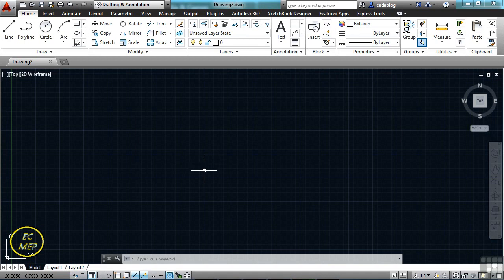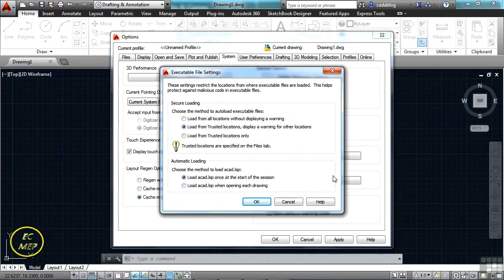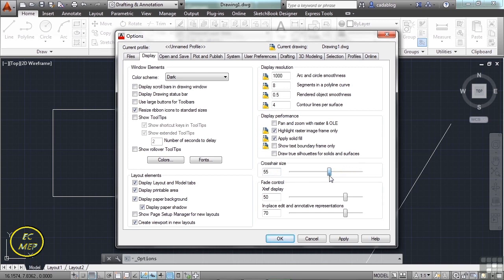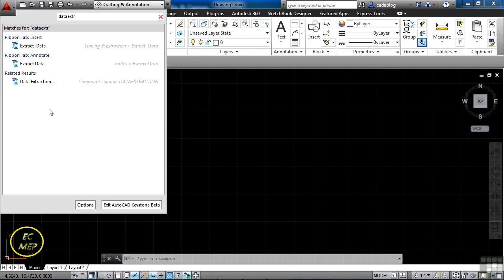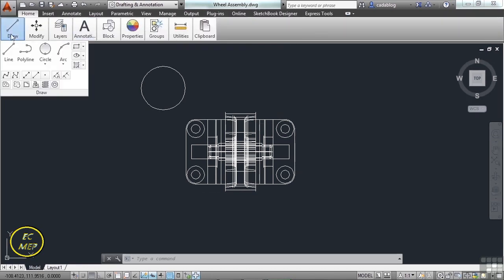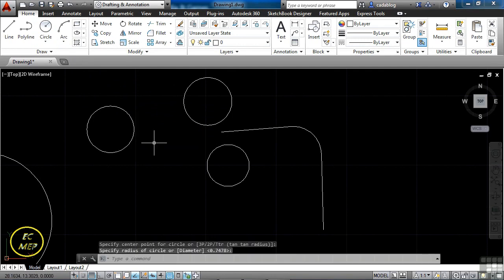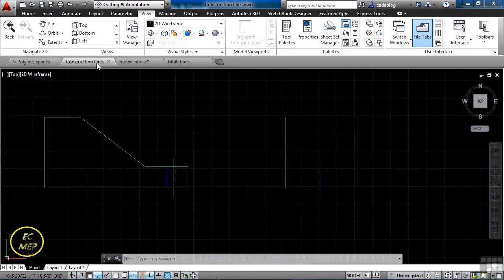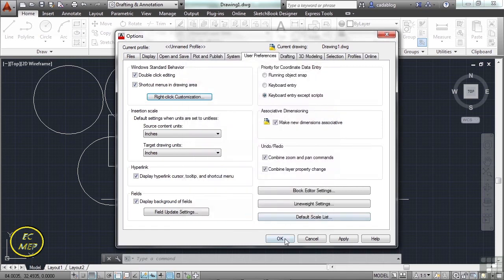autocad free course class 011 to 020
Toggle General Features
Ctrl+E Toggle coordinate display
Ctrl+G Toggle Grid
Ctrl+E Cycle isometric planes
Ctrl+F Toggle running object snaps
Ctrl+H Toggle Pick Style
Ctrl+Shift+H Toggle Hide pallets
Ctrl+I Toggle Coords
Ctrl+Shift+I Toggle Infer Constraints